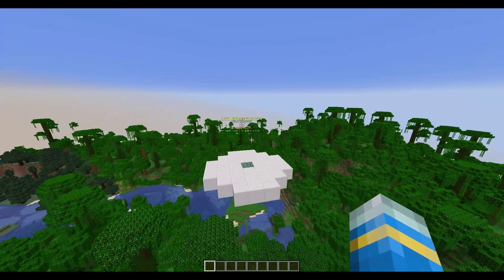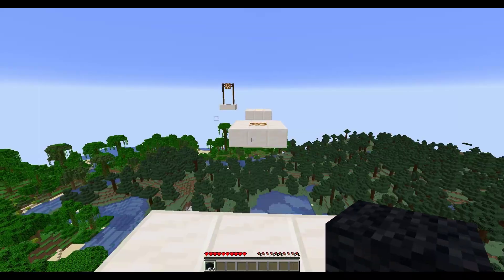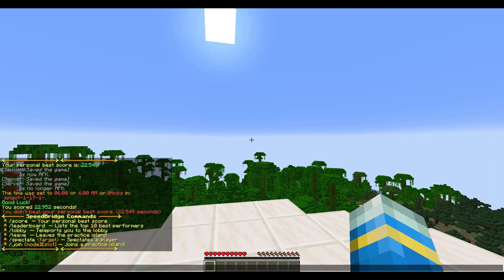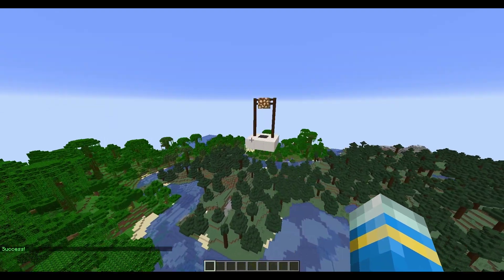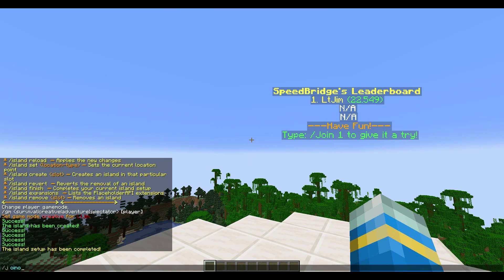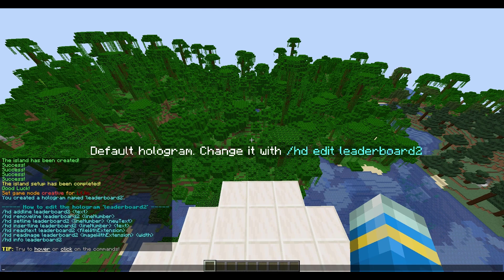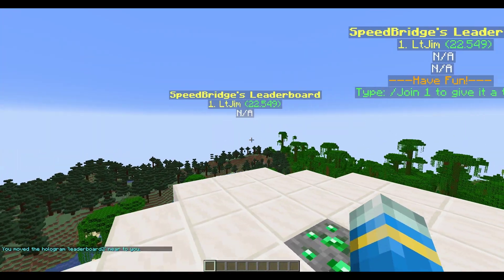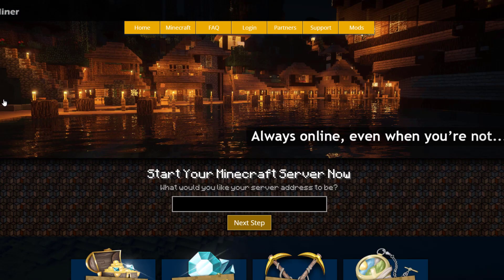Minigame in Minecraft with Speedbridge Plugin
This tutorial will show you how to use and setup the Speedbridge minigame plugin on your server!

Error with a plugin? The best course of action is to:
1. Make sure you have the latest spigot version and plugin version
2. Check console for any errors
3. Contact the developer on spigot/discord
4. Alternatively try an older plugin version